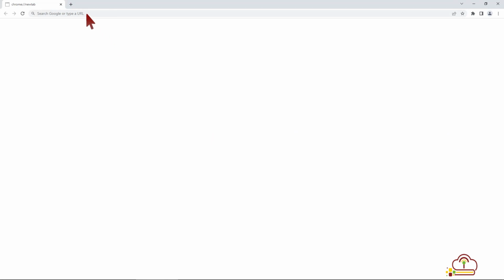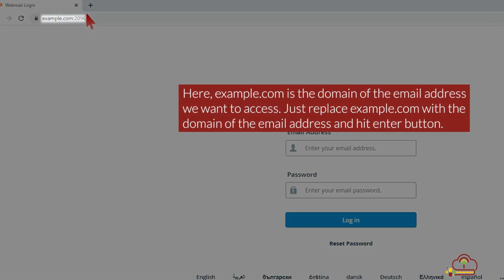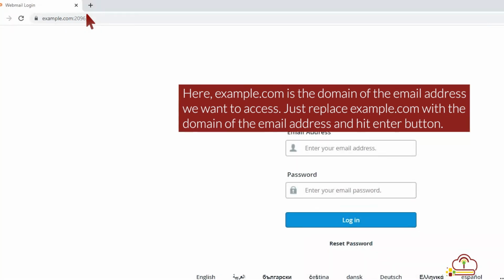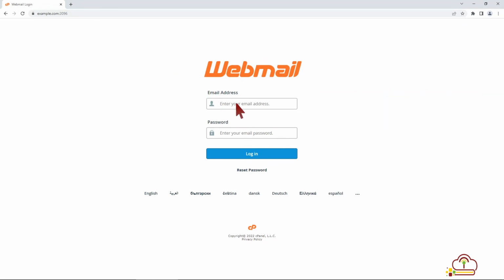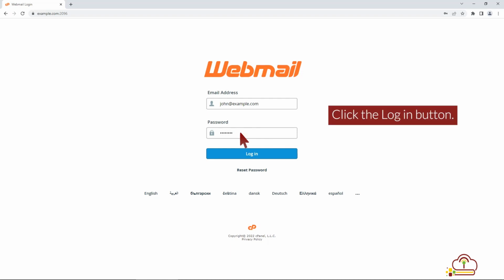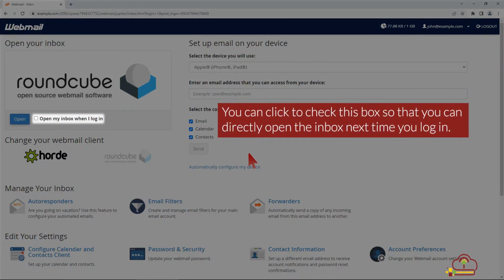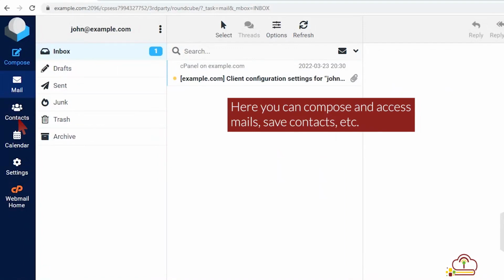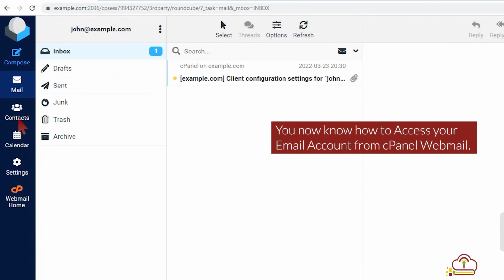How to Access your Email Account from cPanel Webmail with INTERPROWEBHOST